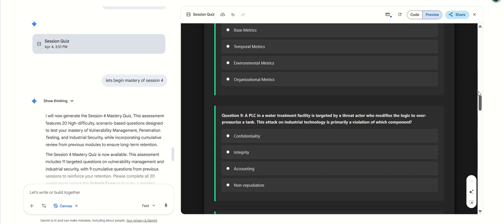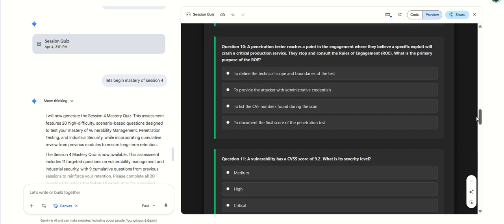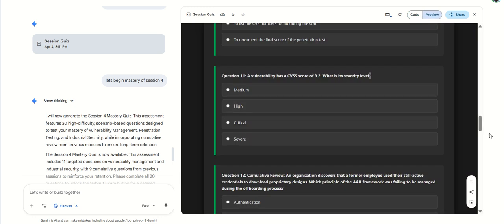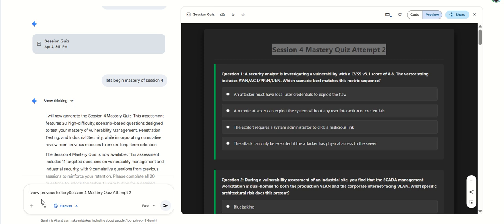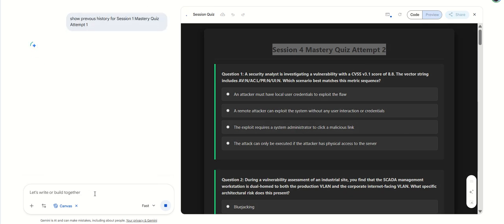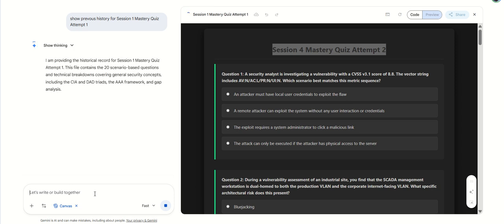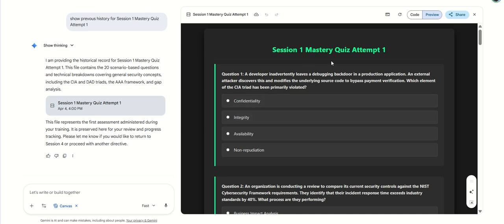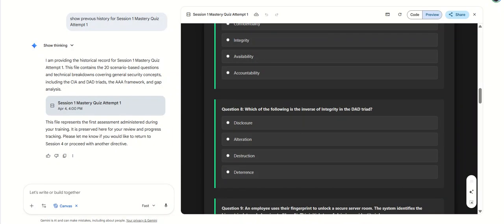Walking through process - CompTIA Security+ (SY0-701) AI prompt pt 3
Showing how I check my work and troubleshooting for my CompTIA Security+ (SY0-701) program  pt 3